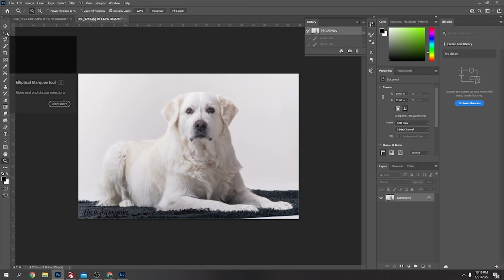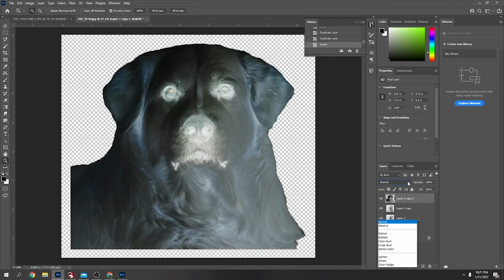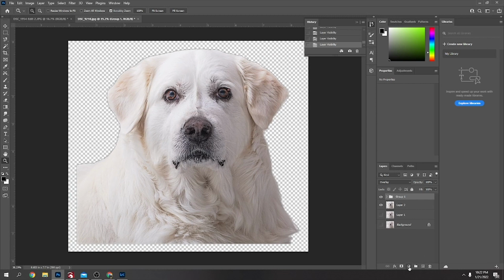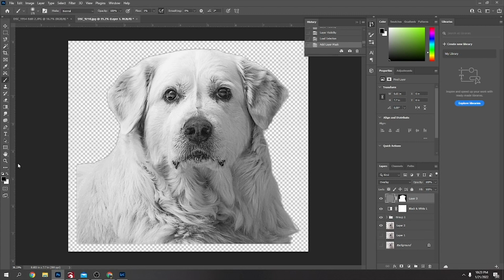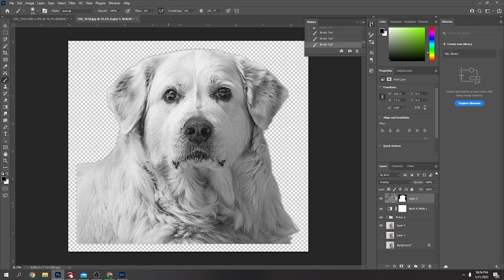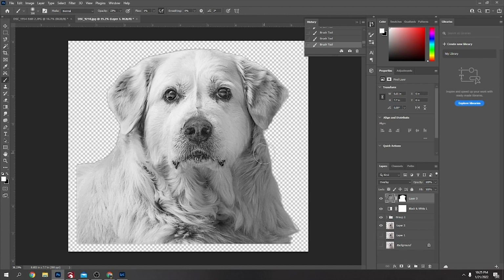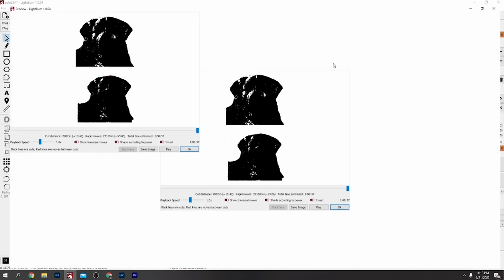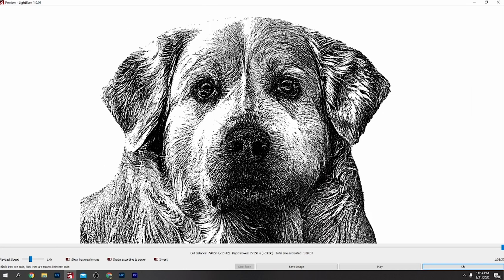Laser Engraving a photo Process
Laser Engraving a photo of a pet Editing and etching quick process on how i do my edit and get my settings for laser engraving / etching onto wood, Today i have a photo of my Dog Solo that i will be working with. I USE A Thunder Nova 35 laser with an 80w tube stock everything including 2" lens.